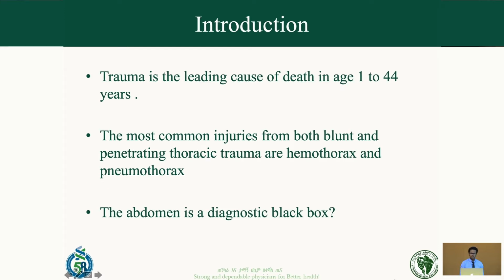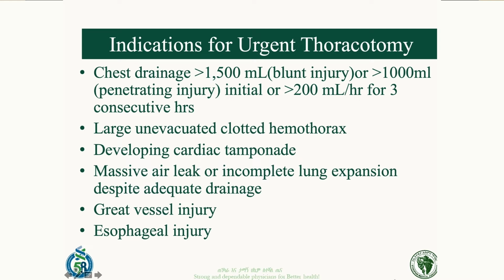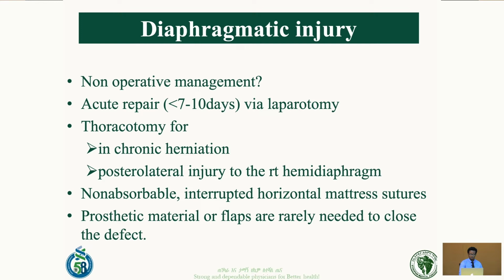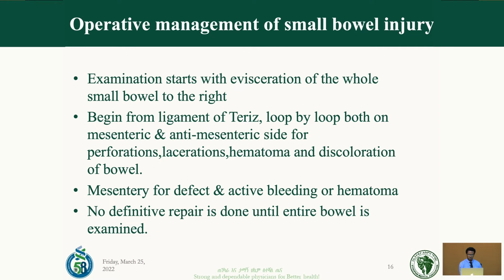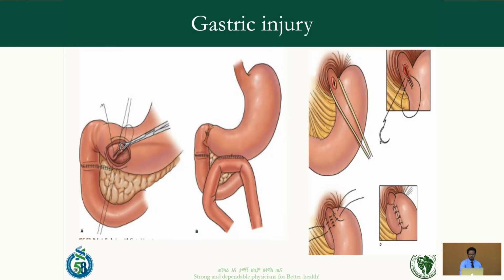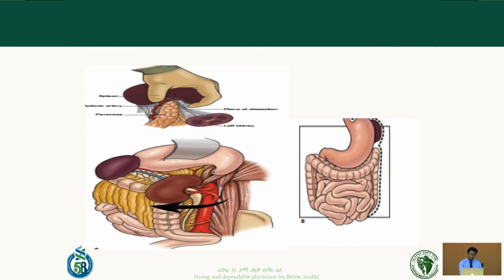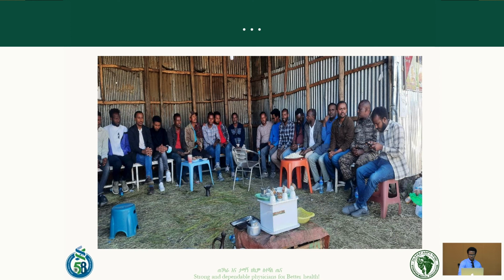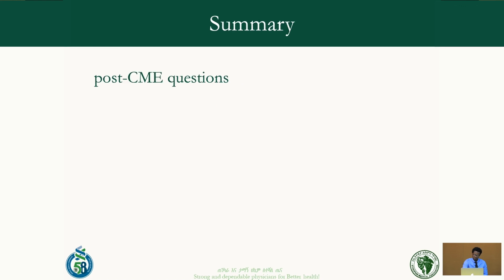Management of Bullet and Blast Injuries A&T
Presentasion by Dr. Dereje Gashaw